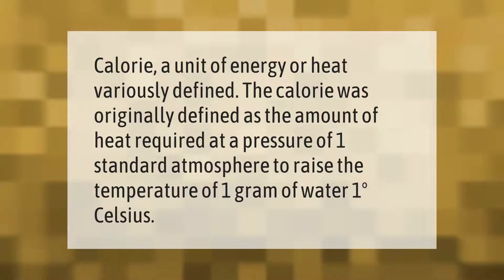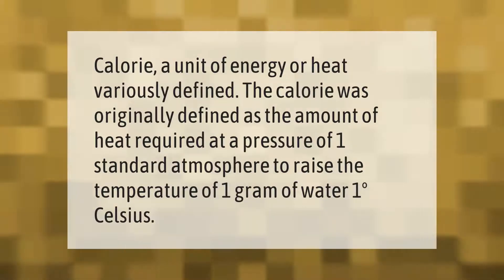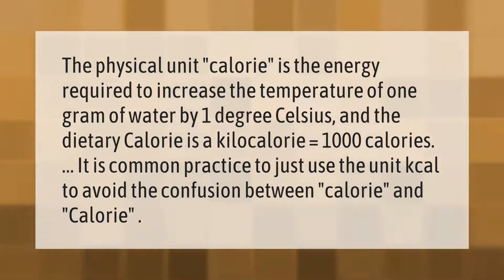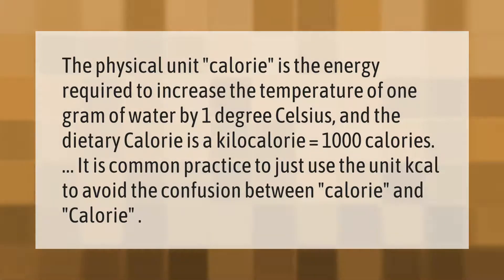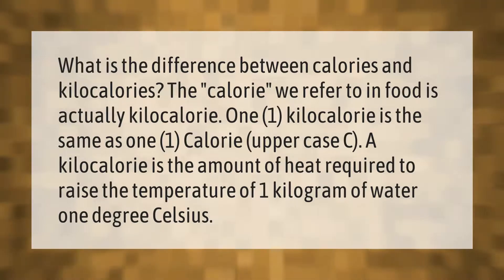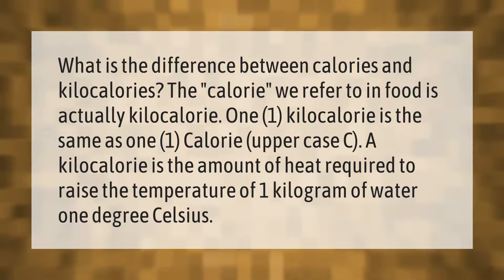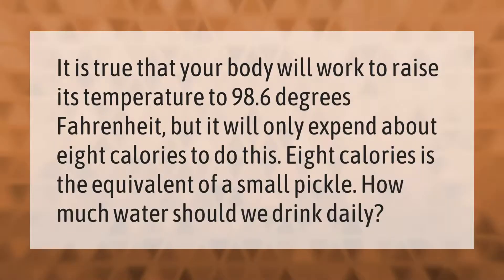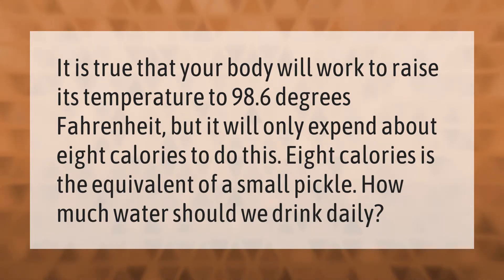What is a calorie of heat?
00:00 - What is a calorie of heat?
00:34 - What is the difference between a calorie and a calorie?
01:06 - What is the difference between a KCAL and a calorie?
01:38 - How many calories does it take to heat water?

Laura S. Harris (2021, February 15.) What is a calorie of heat?
    AskAbout.video/articles/What-is-a-calorie-of-heat-218894